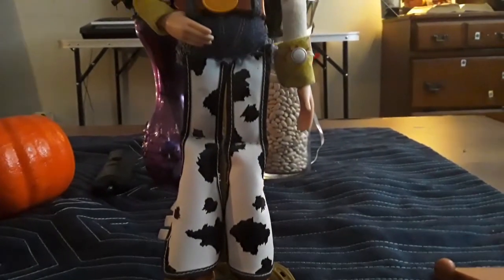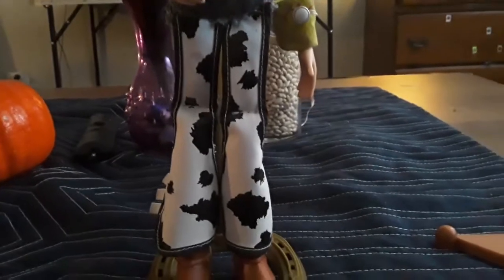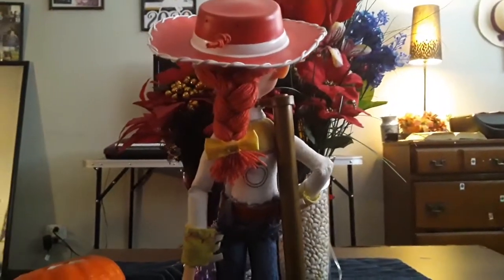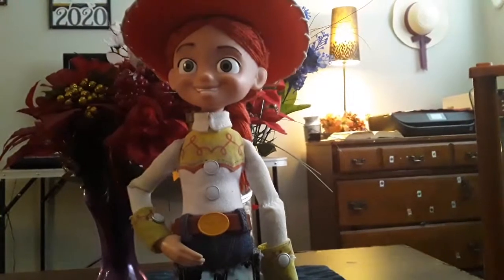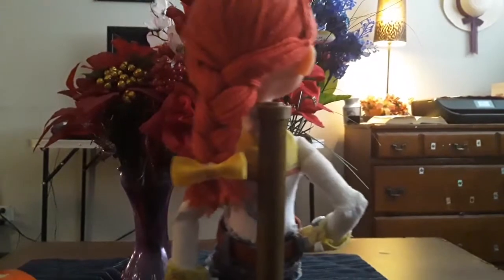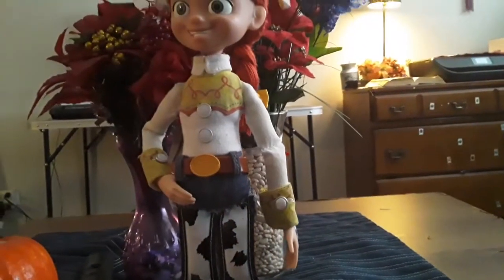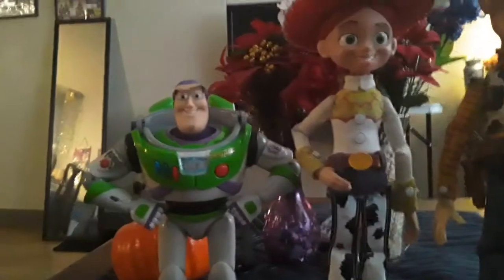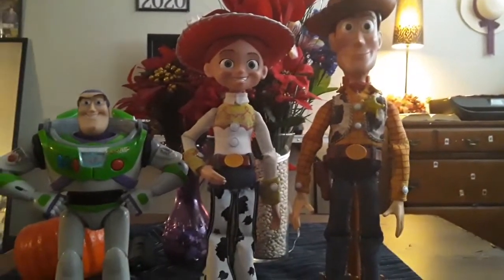My Final Custom Movie Accurate Jessie Doll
This  is a review of my final movie accurate custom Jessie doll.
All Rights and music go to the owners of this music.
If you want to see my custom movie accurate Woody doll, here is the link for it